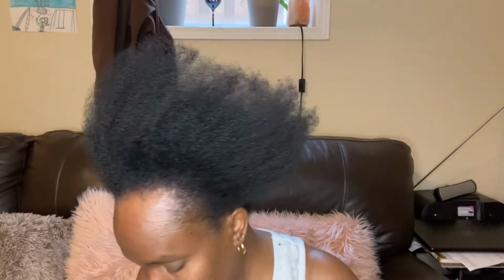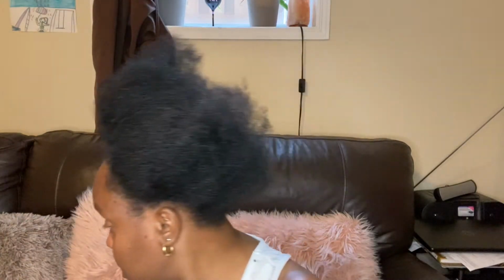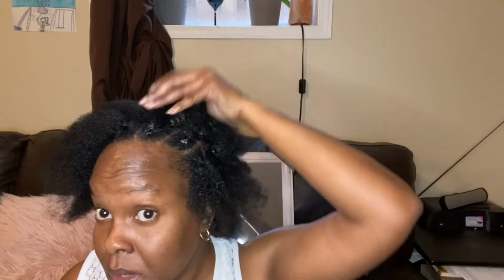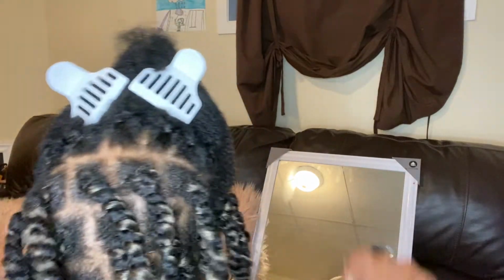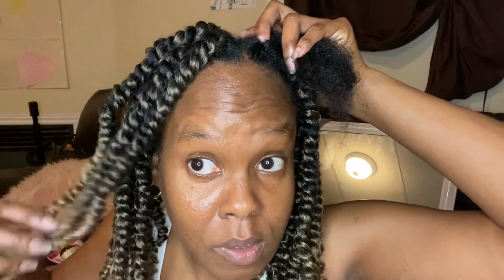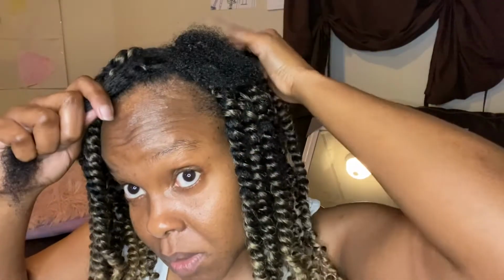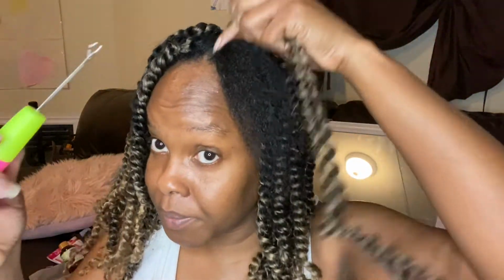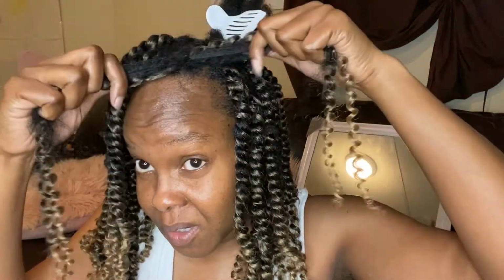Passion Twist Hair Style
DIY passion Twist Hair Style. I used 3 packs of Toyotress  hair., Eco Styling gel . It took me 3 hours to install the hair.